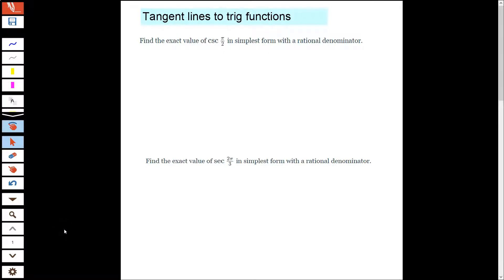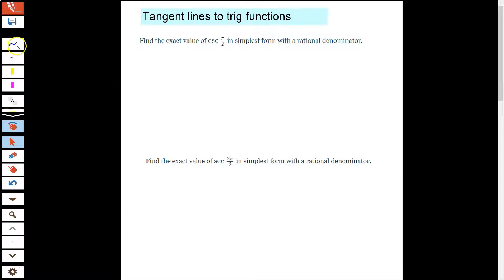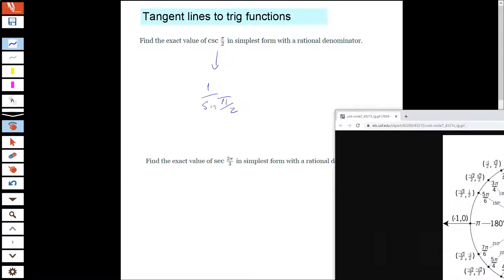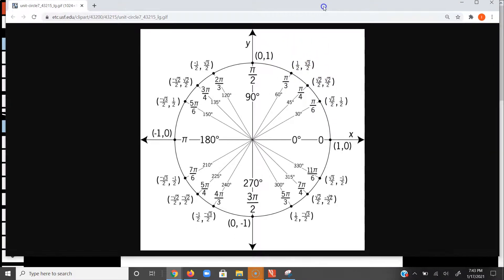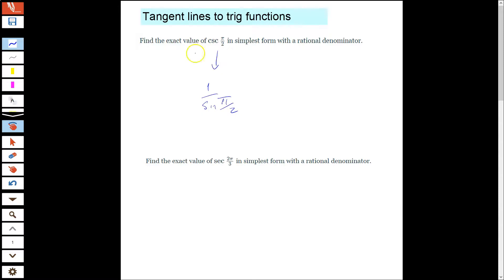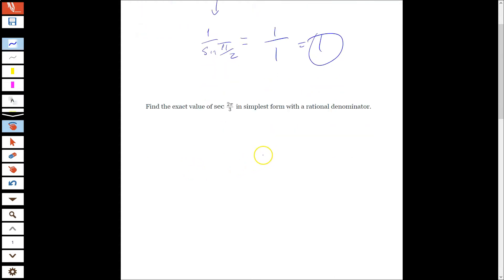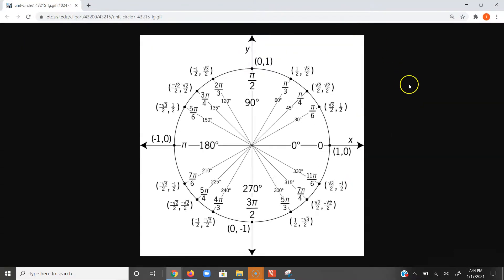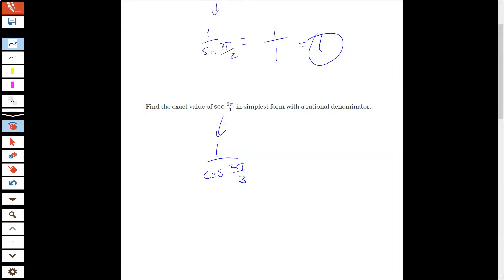AP 1.1.2 Unit Circle Review